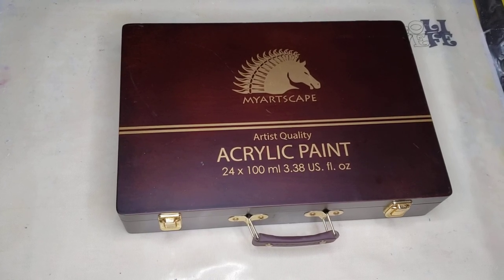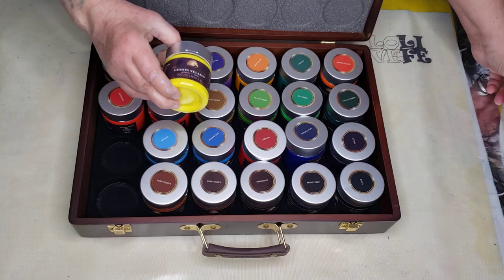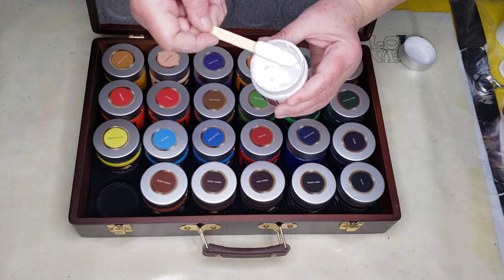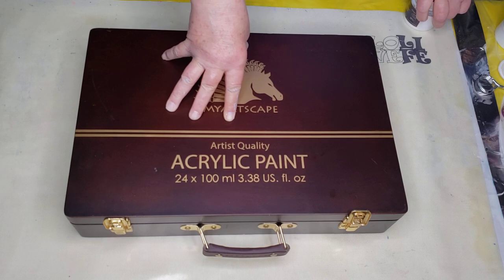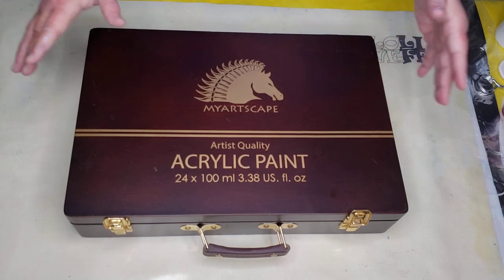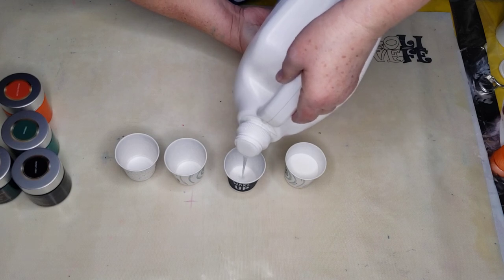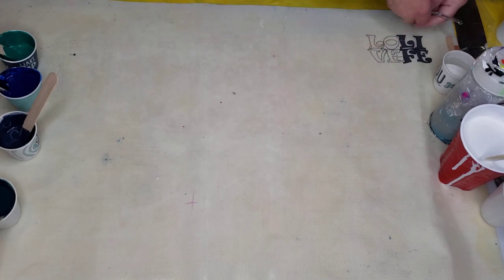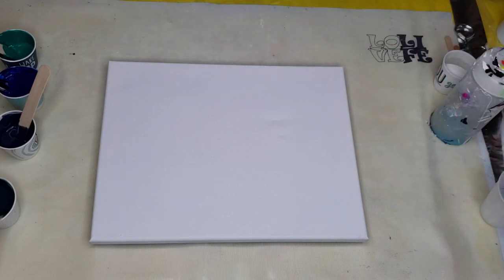[306]7 Days of TAM-MAS Giveaway Extravaganza! Original Acrylic Pour Cloud Effect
To take part in the 7 days of TAM-MAS Beginning 3/16/20  you MUST be a subscriber of this channel and to be notified of when I go live you MUST have your notifications set to ALL.
To purchase MYARTSCAPE PAINTS , FLOETROL CAP(RINSE AFTER EACH USE) or many other supplies I use
 Loli Vefe Mat link is listed below.  You do not need a code to save $5 off the jumbo and mega mats just use my link.  The discount only applies to the larger mats.

I am a participant in the Amazon Services LLC Associates Program, an affiliate advertising program designed to provide a means for me to earn fees by linking to Amazon.com and affiliated sites. Using my links cost nothing extra!